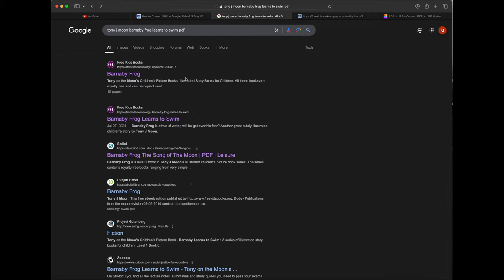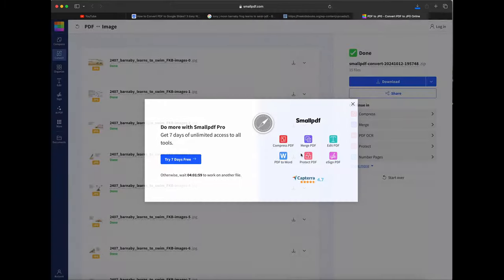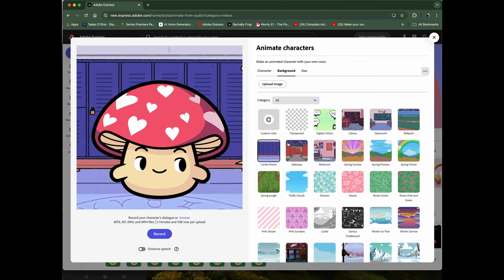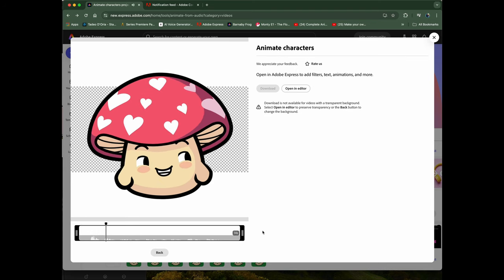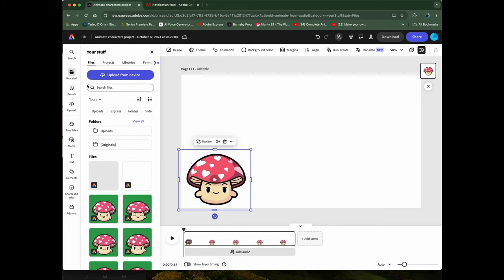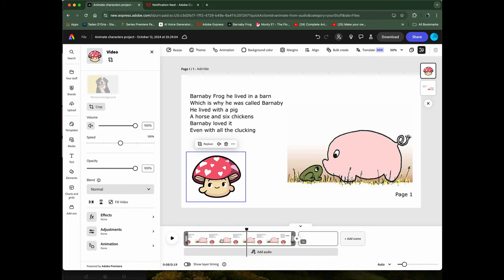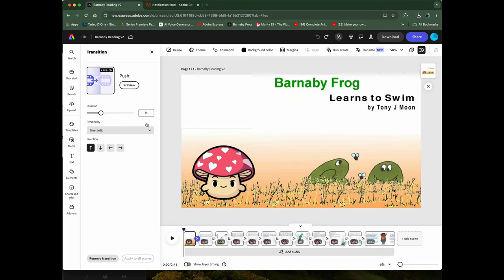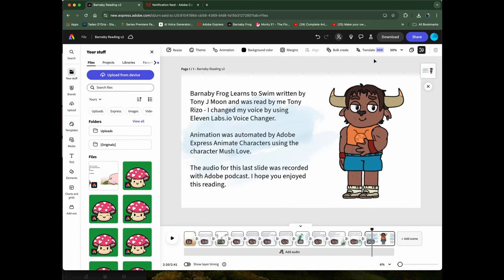How to create a read along children's book.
How to use adobe express to create an animated read along children's book, using nothing but free adobe express web software.